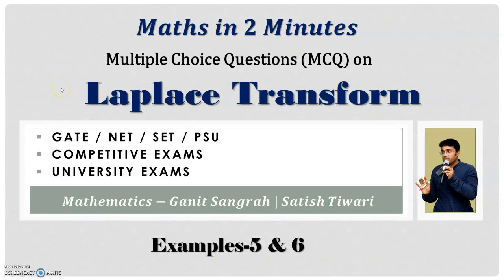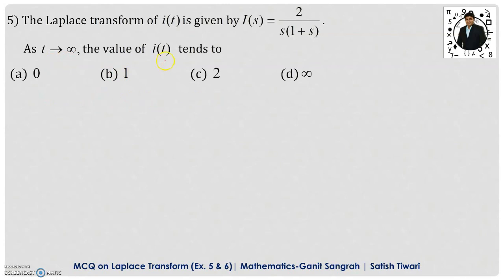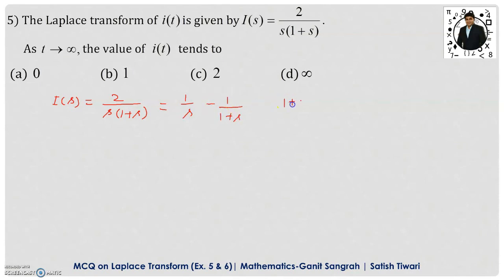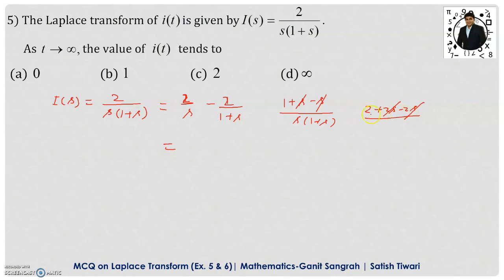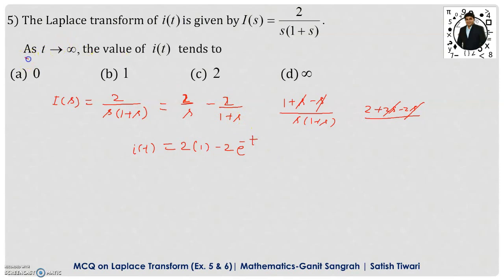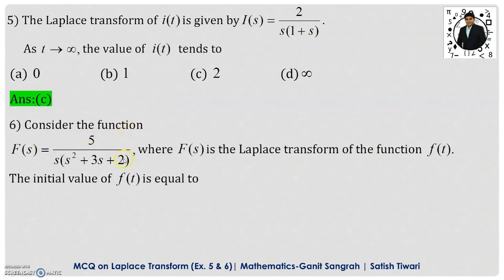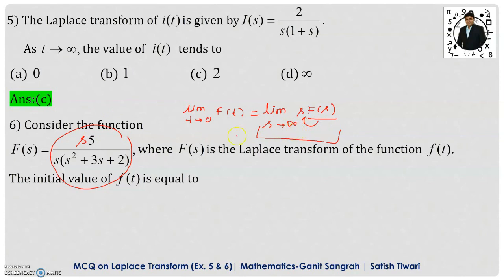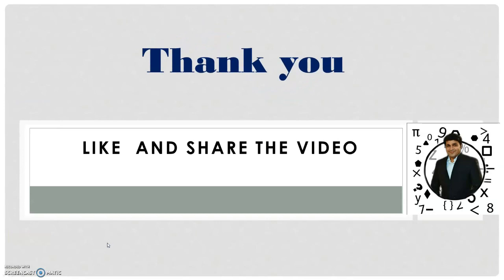MCQ on Laplace Transform | Ex. 5 & 6 | Short Tricks